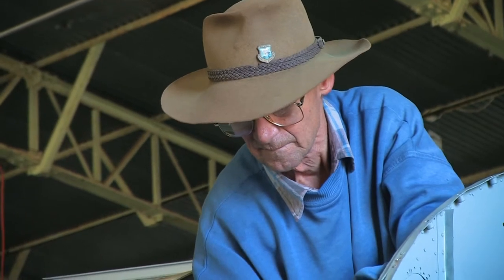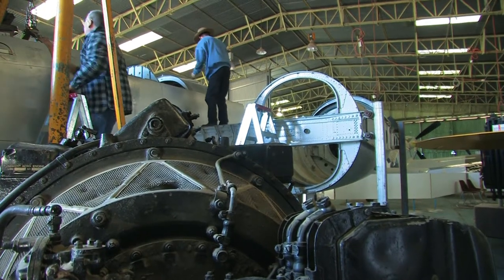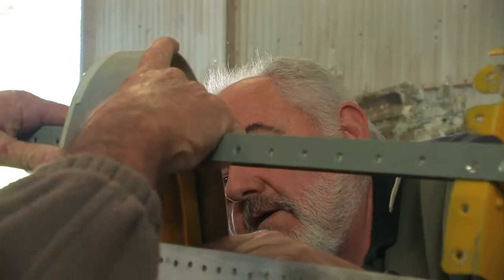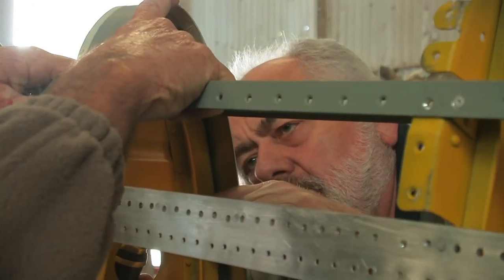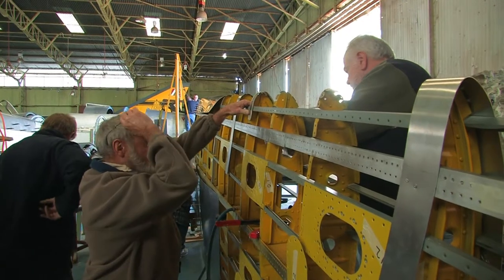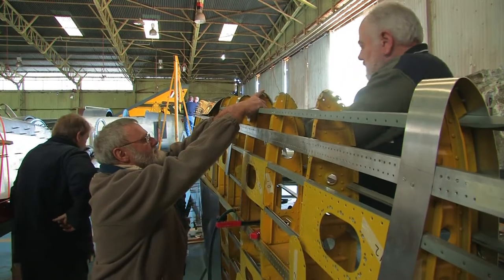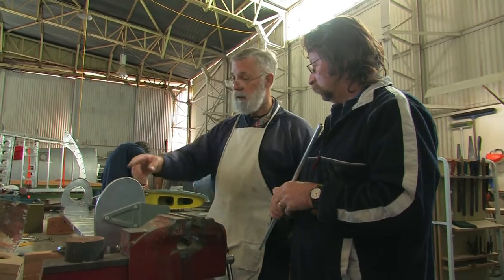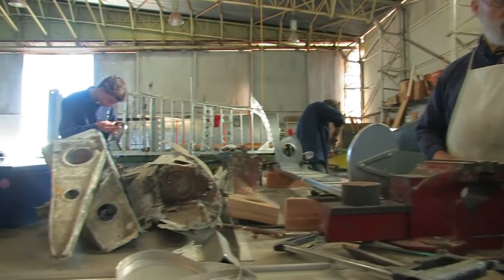CLASSIC JETS MUSEUM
The Classic Jets Museum is based at Parafield airport just north of Adelaide. It's run by Bob Jarrett who has a keen interest in retrieving and restoring classic aircraft.